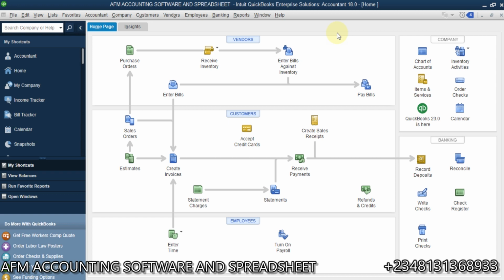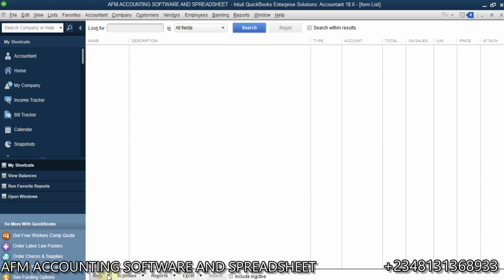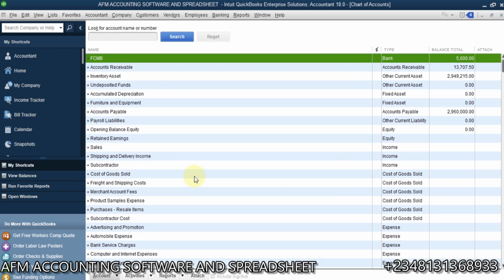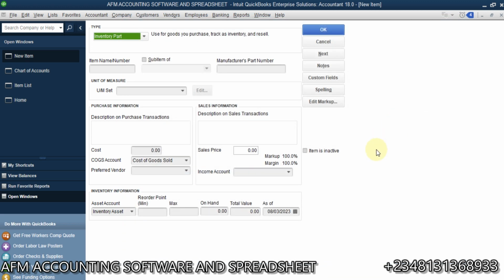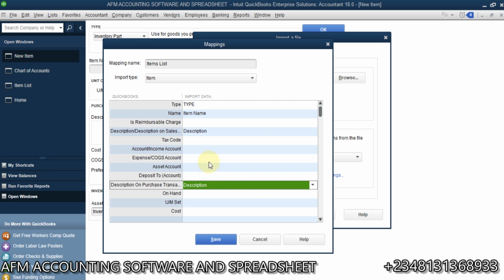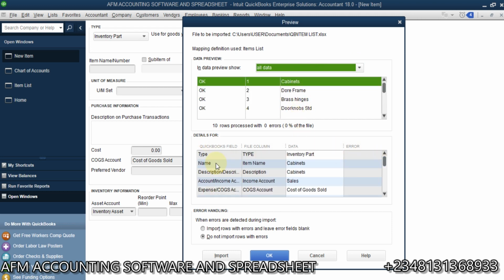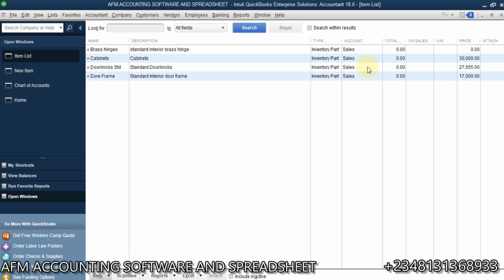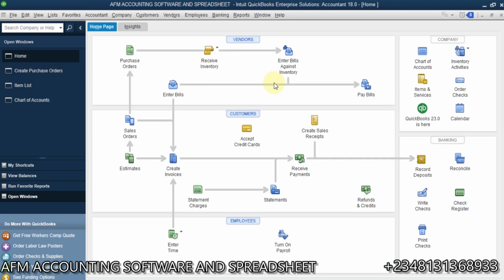How to import Product or Inventory item into QuickBooks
You can import your products or inventory item into QuickBooks to avoid plenty of Data entry.